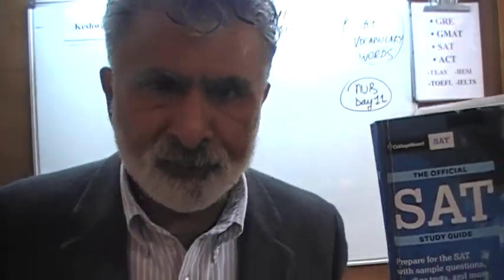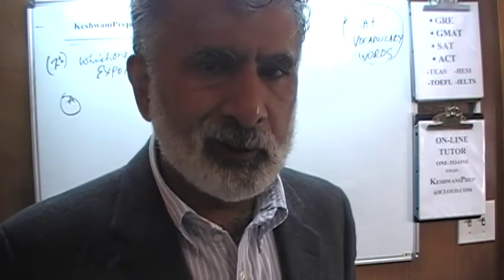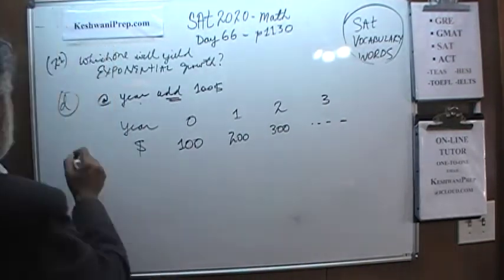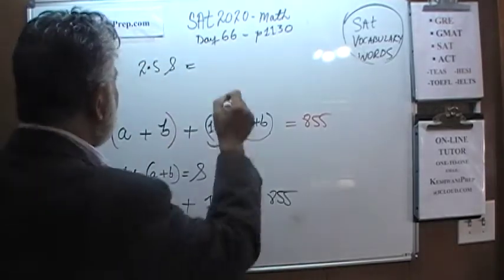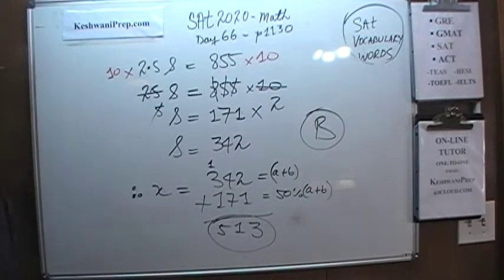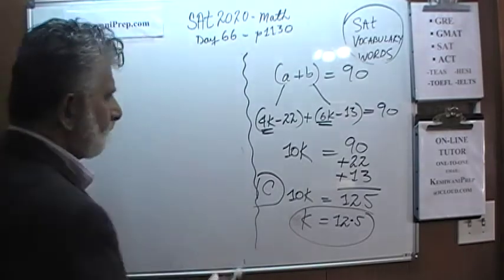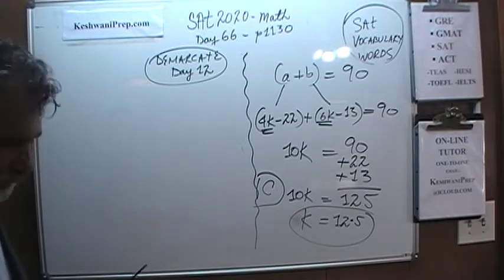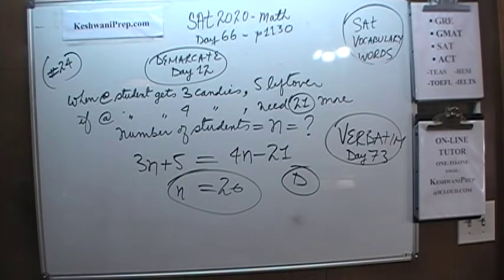SAT 2020 Math p1130 Day 66 Official Study Guide - Online Prep Tutor GRE, GMAT, ACT, KeshwaniPrep.com